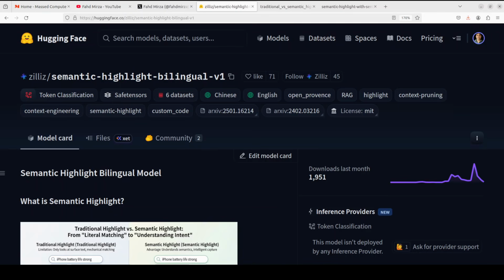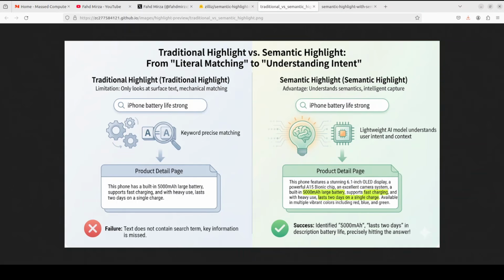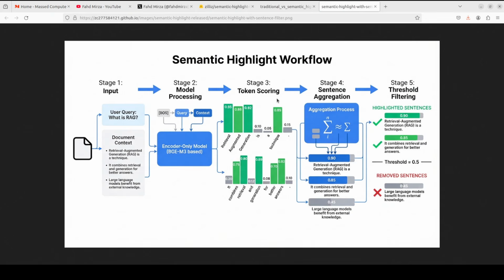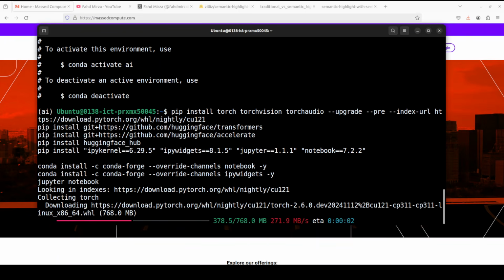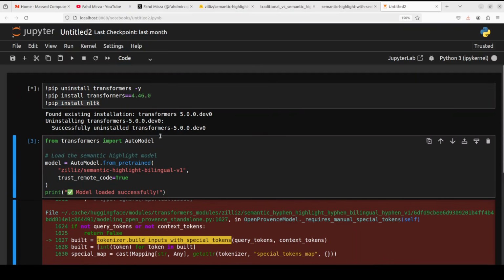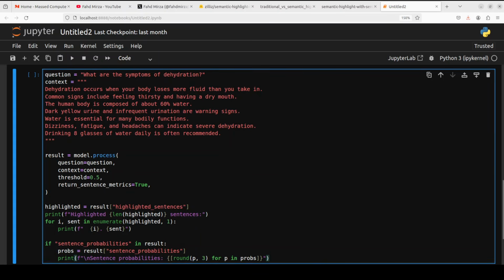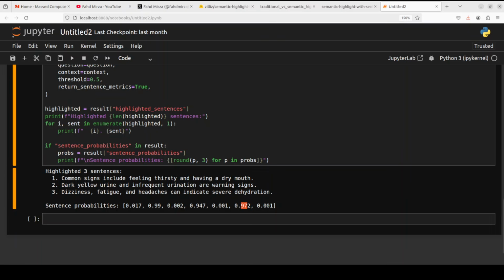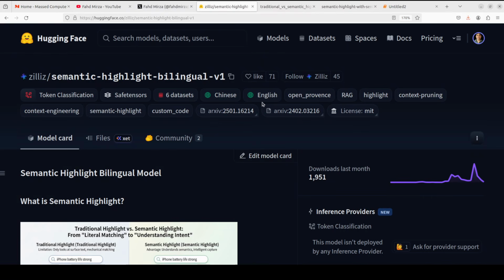Zilliz's Semantic Highlight Model: : Cut RAG Costs by 70%: Hands-on Local Tutorial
A hands-on tutorial showing how to use Zilliz's open-source semantic highlighting model to reduce RAG token costs by 70% through intelligent context pruning.